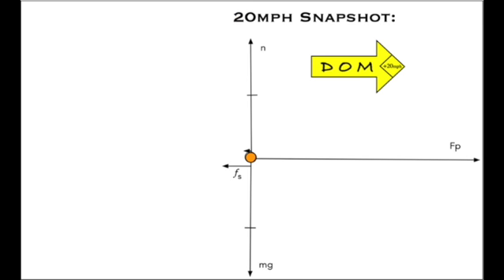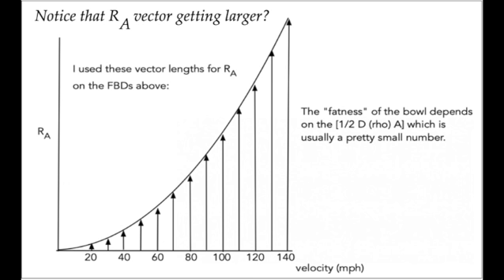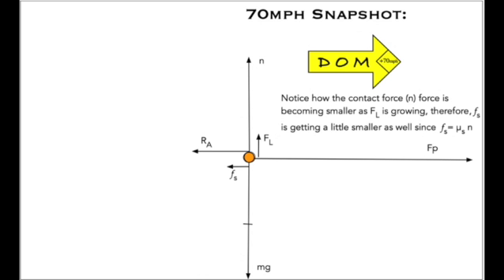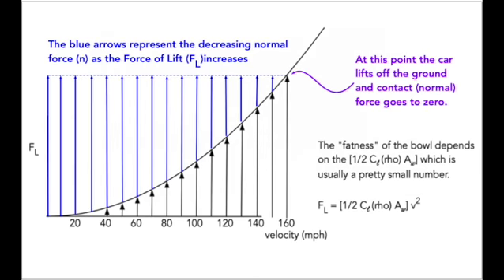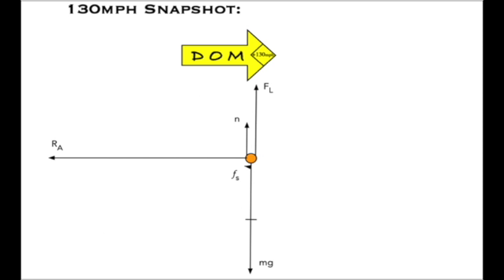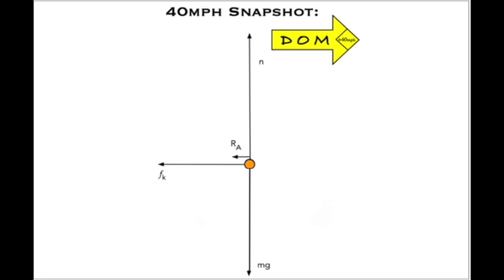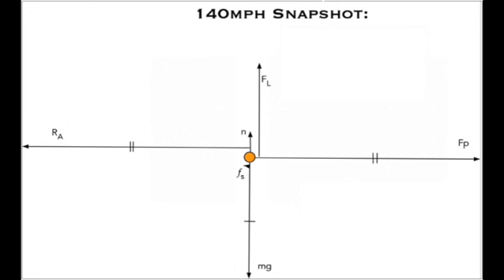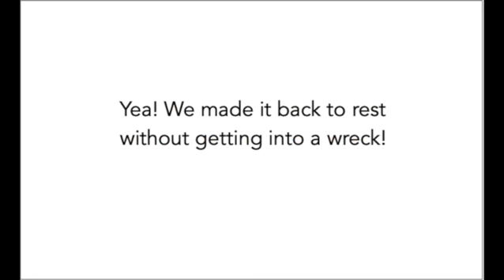PhySP22 Animation of FBDs of a car speeding up and slowing down